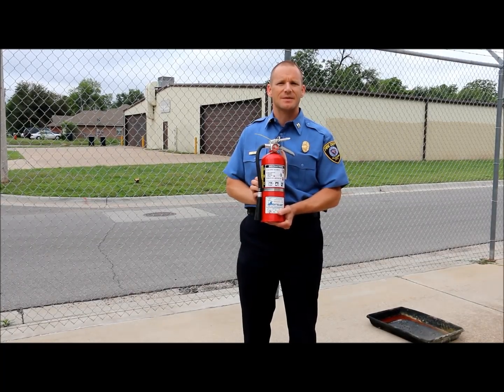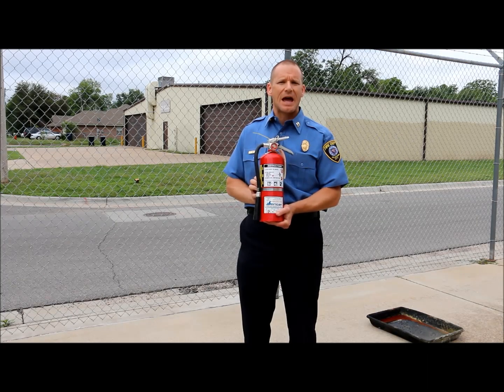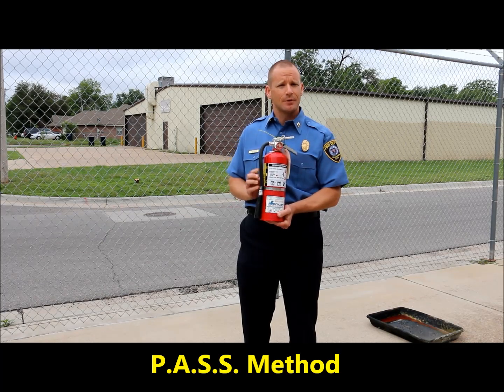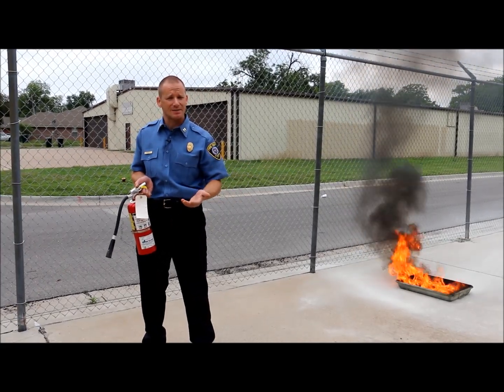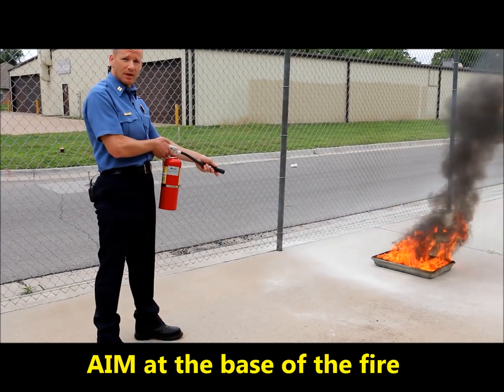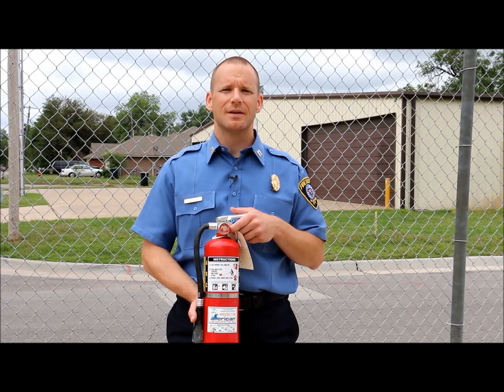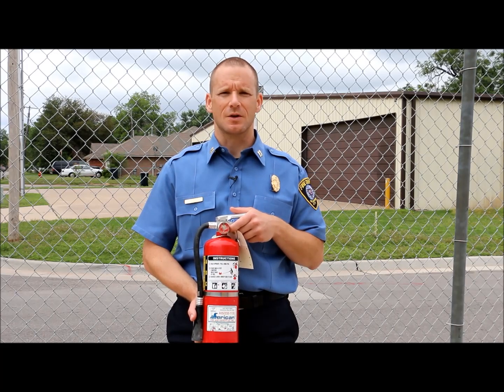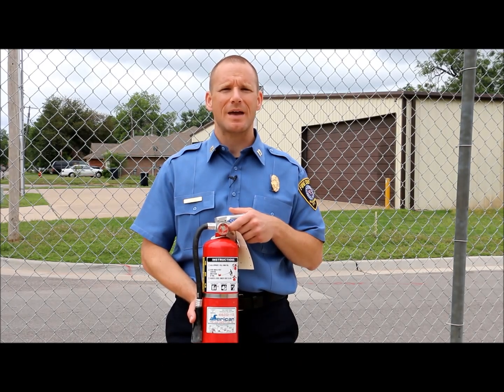PASS method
Using a fire extinguisher on a live fire using the P.A.S.S. method.